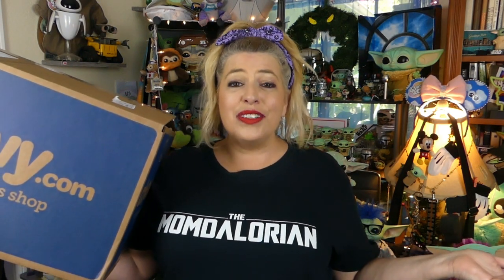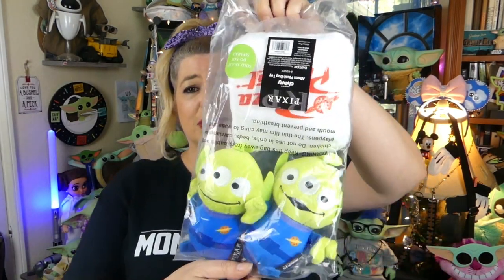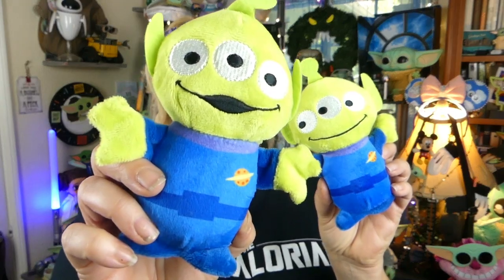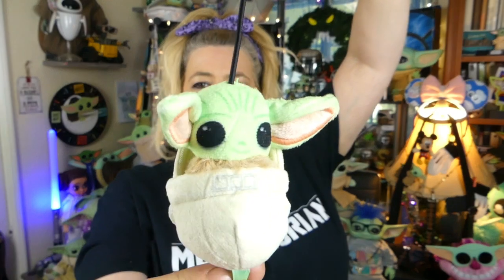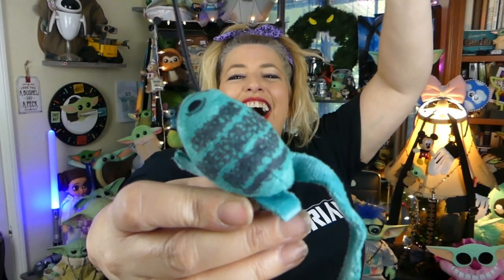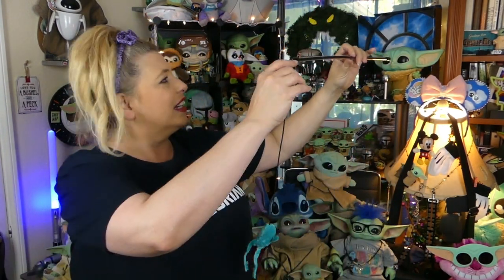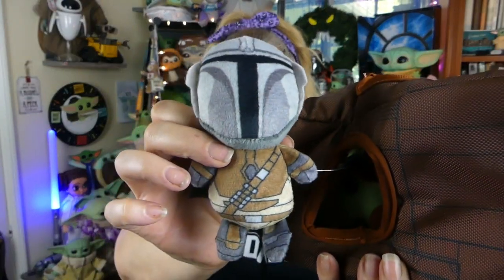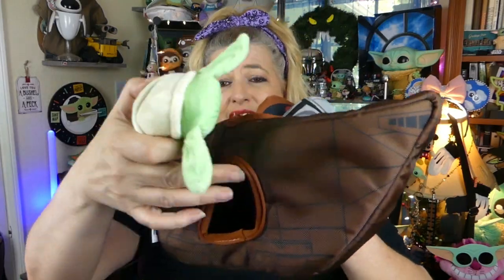STAR WARS MANDALORIAN / GROGU (Baby Yoda) Plush Dog & Cat Toys REVIEW - They're Not Just For Pets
Review of the newest Mandalorian / Grogu (Baby Yoda) plush dog & cats toys from Chewy.  These plush are so cute that I feel they're not just for pets!

STAR WARS THE MANDALORIAN'S SANDCRAWLER Hide and Seek Puzzle Plush Squeaky Dog Toy

STAR WARS THE MANDALORIAN'S GROGU Ballistic Nylon Plush Squeaky Dog Toy